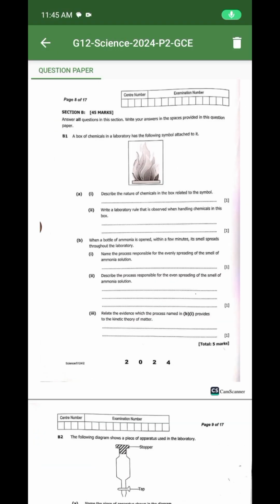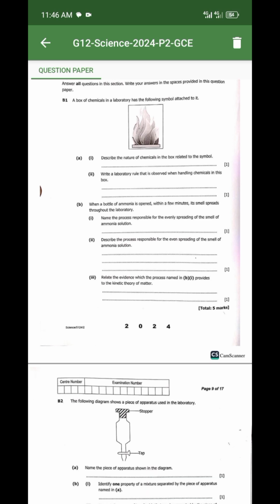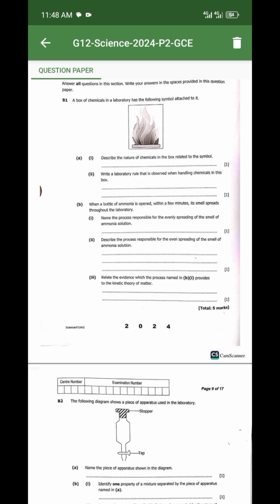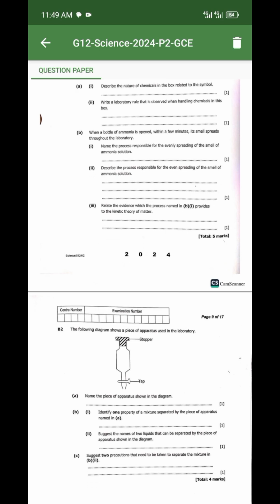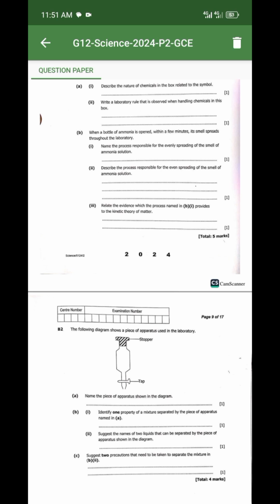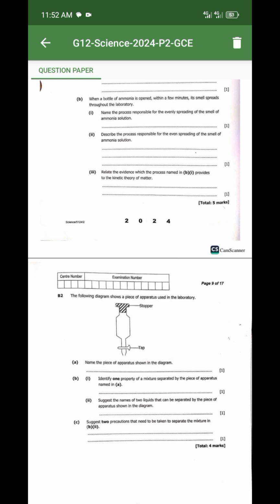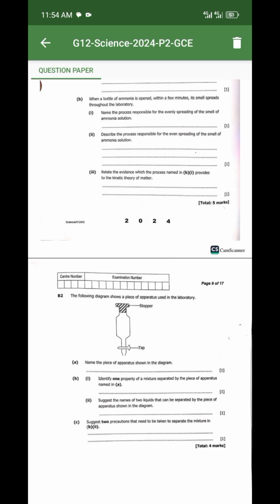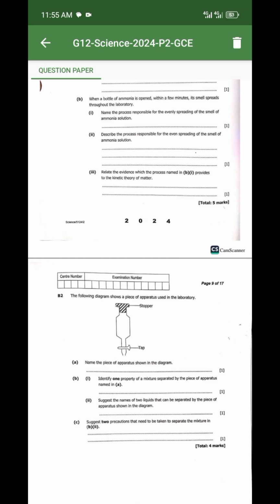SCIENCE 2025 EXAM PREPARATION DAY 1 CHEMISTRY